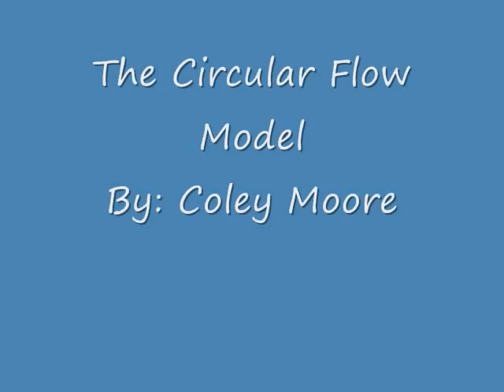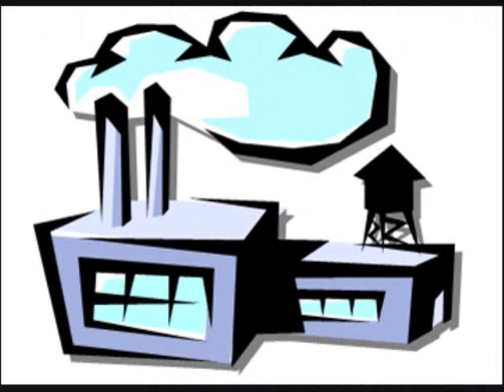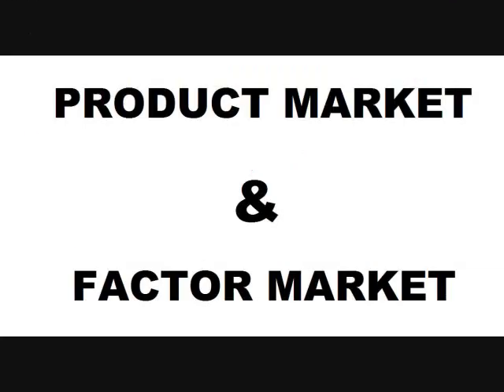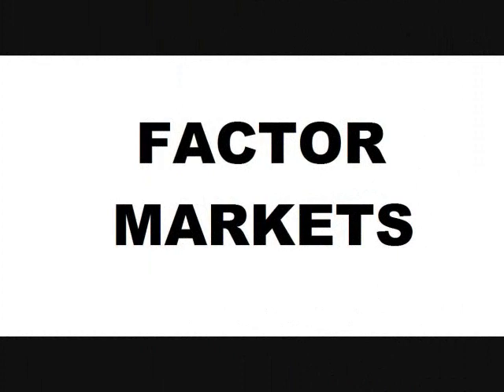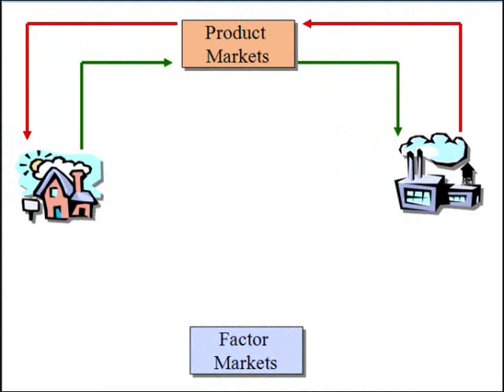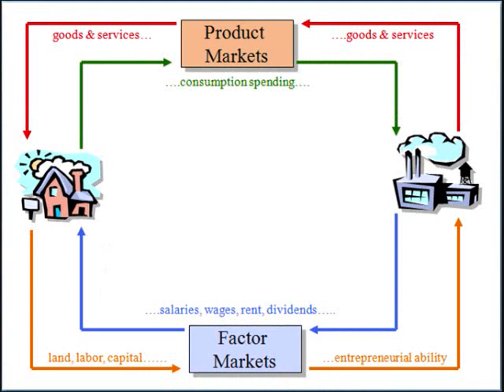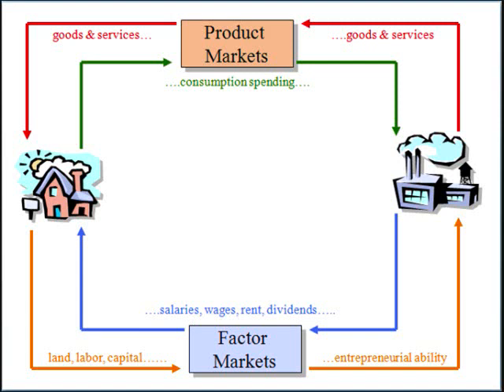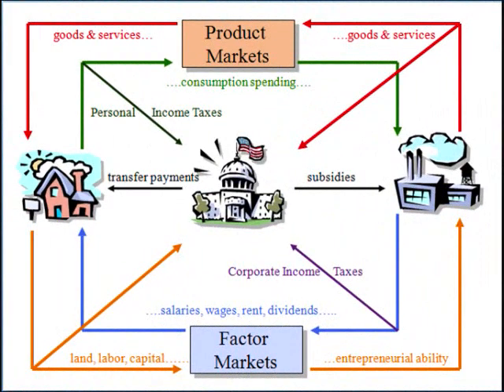Circular flow model FINAL VIDEO